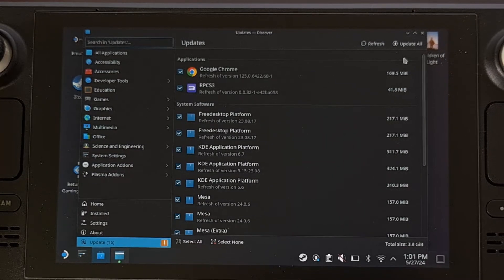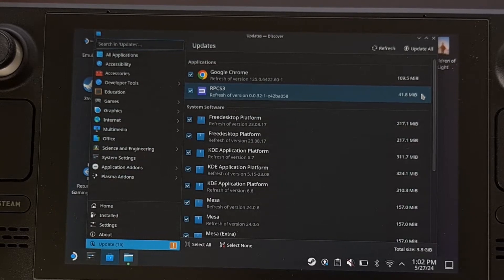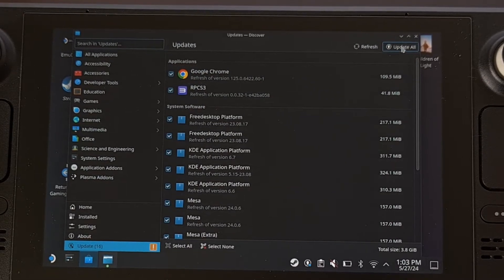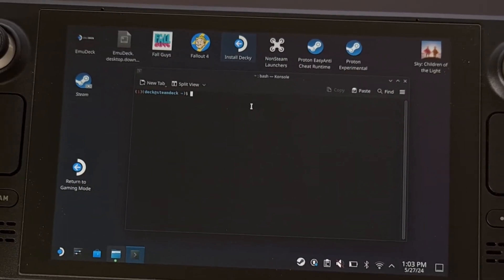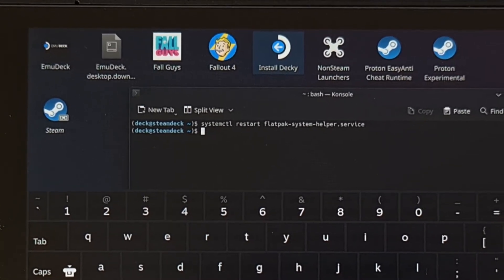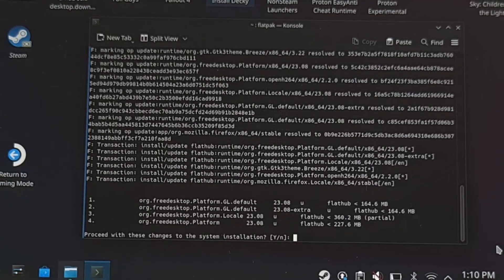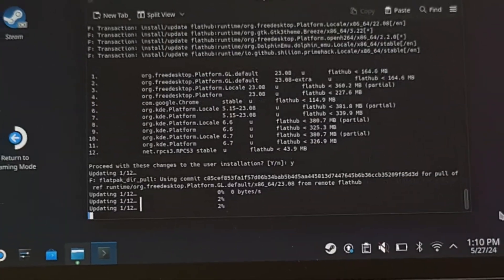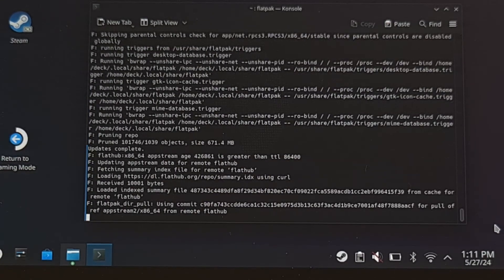How to Fix Steam Deck Bug of Discover App Updates being Stuck at 99%?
We can fix a bug where application updates via the Discover store do not update properly.

Written Tutorial
coming soon!

Summary
Have you ever tried installing all of the updates on the Steam Deck via the Discover application. . .
But then find that most, if not all, of your updates end up getting stuck at 99% and refuse to do anything?

Even after a reboot, there's a bug where these updates do not complete but today I can show you how to fix this issue.
And it starts by rebooting the Steam Deck into Desktop Mode. . .if you haven't done so already.

You likely already have the Discover store up with all of your updates sitting at 99% complete.
I came across this bug over the weekend and wasn't sure exactly what caused it. . .or how to fix it.

But after doing some research, I found a few posts recommending a couple of different things that can help fix this issue.
So if the Discover app is still trying to update those apps, hit the Cancel button from the top right corner and then close out the window.

Now we're going to launch a terminal window from within Desktop Mode on the Steam Deck.
This can be the Konsole app that is pre-installed on your device. . .but it could be any terminal app you installed.

Then we're going to type out the command. . .
systemctl restart flatpak-system-helper.service

. . .and press Enter on the keyboard to execute it.

With that done, we're then going to type out the command. . .
flatpak update -v

. . .which will then attempt to restart the update process.
This enables the verbose attribute here, so you will likely see a lot of text here. . .

What we did here was restart the flatpack helper service. . .which is a great way to kill the update process in the background.
Then we executed a command to update those apps within the Discover app.

The first command should have helped fix the issue you were having.
And the second command will confirm that by trying to update your apps again for you.

If the updates fail, again, though, at least we have the verbose attribute enabled so we can see the exact error message.
You can then do a web search on that error message, if you see any, that will get you pointed in the right direction to fix it.

For me, those two commands were all I needed to do. . .as the updates were finally able to go through properly.
But let me know if you're still having trouble installing updates on the Steam Deck within the Discover application.
And be sure you have those error messages handy!